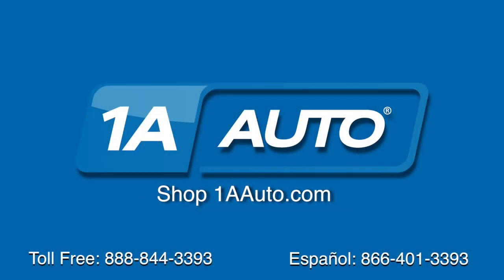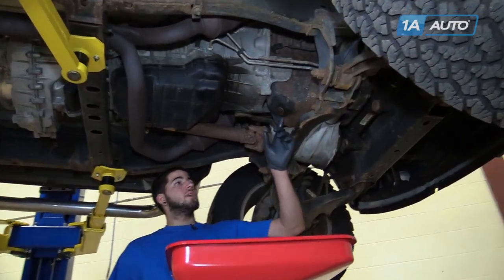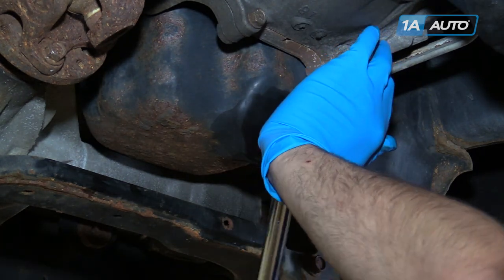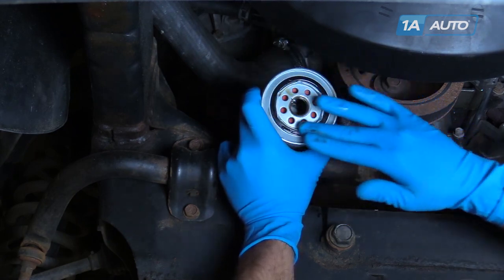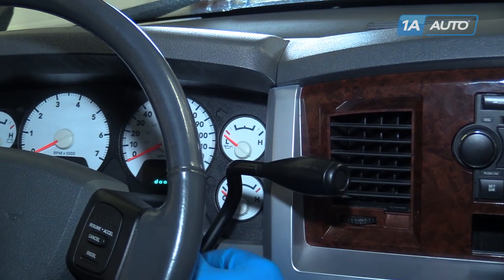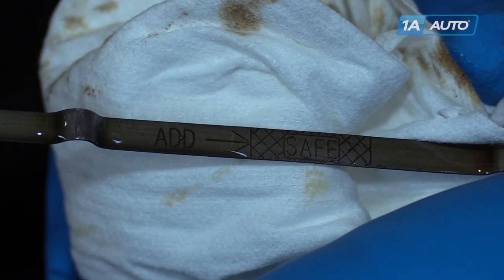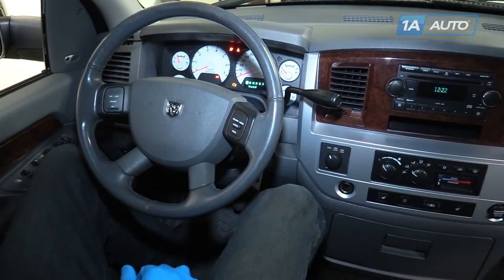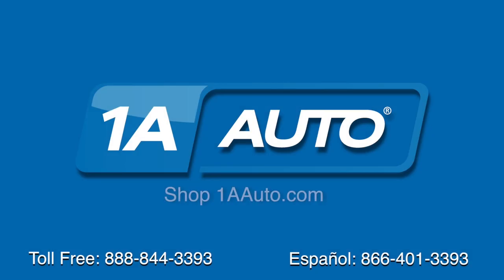How to Change Oil 02-08 Dodge Ram 1500 5.7L Hemi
In the video, 1A Auto shows how to drain, change, and fill your old or dirty oil and oil filter.
The video is applicable to 08 Dodge Ram trucks.

This process should be similar on the following vehicles:
2002 Dodge Ram 1500 Truck
2003 Dodge Ram 1500 Truck
2004 Dodge Ram 1500 Truck
2005 Dodge Ram 1500 Truck
2006 Dodge Ram 1500 Truck
2007 Dodge Ram 1500 Truck
2008 Dodge Ram 1500 Truck